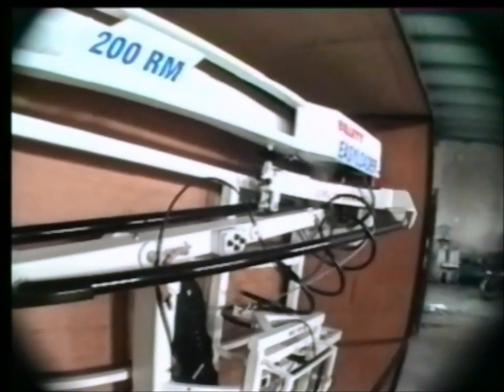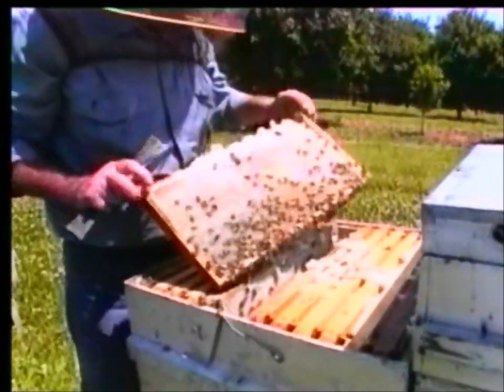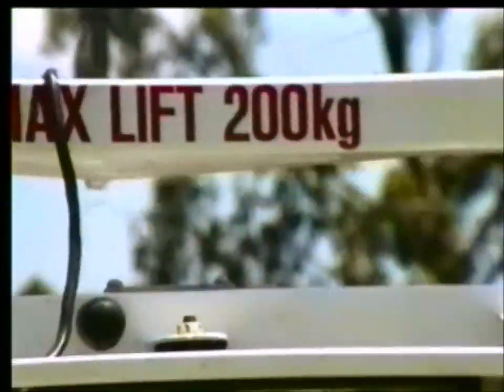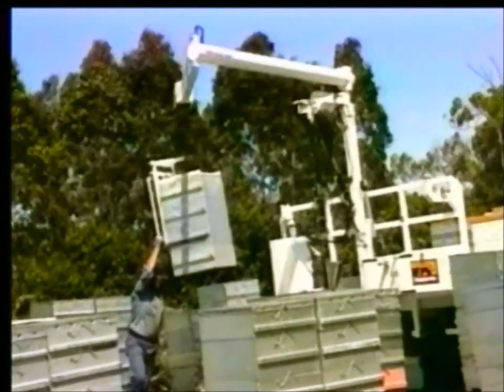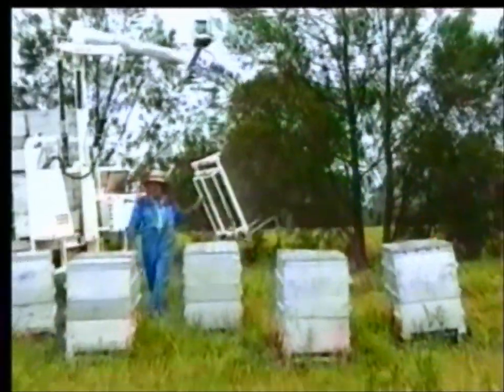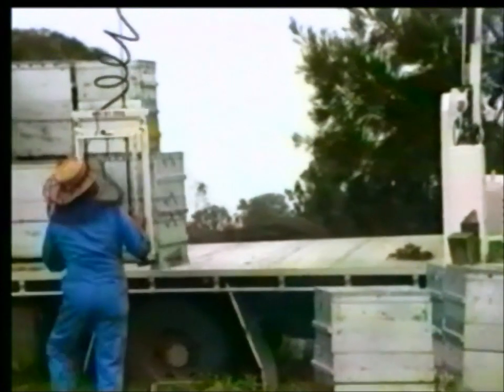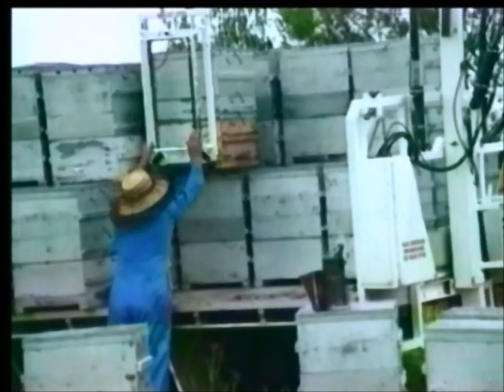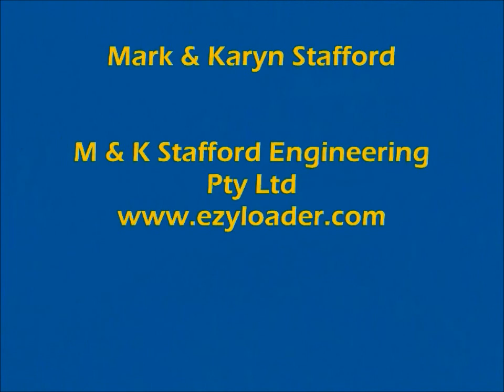EZYLOADER - M & K Stafford Engineering Pty Ltd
M & K Stafford Engineering Pty Ltd manufacture the Ezyloader. The business is based in Ballina, New South Wales, Australia. There are currently six models in production ranging from small truck/tray mounts to factory floor mounts.